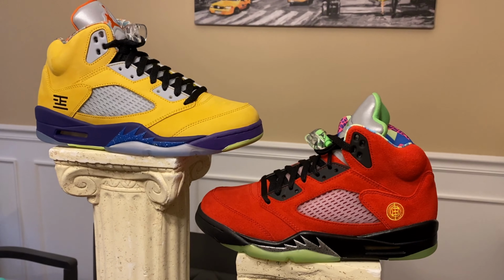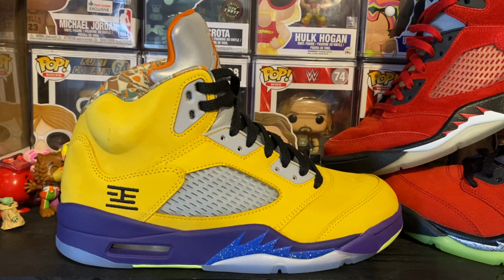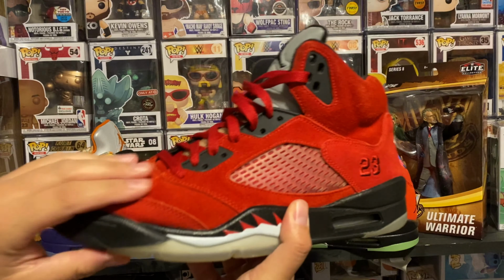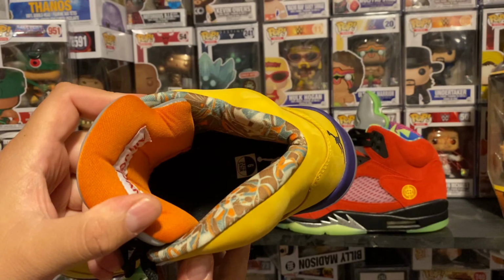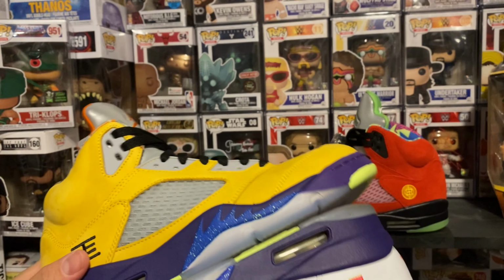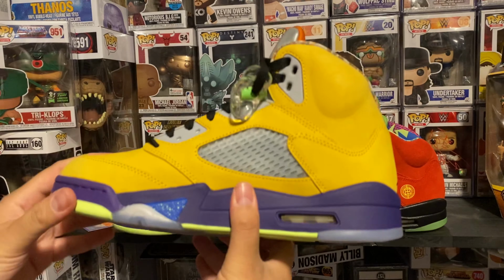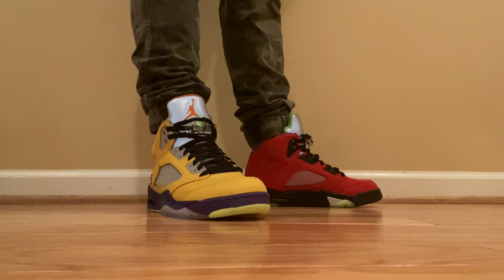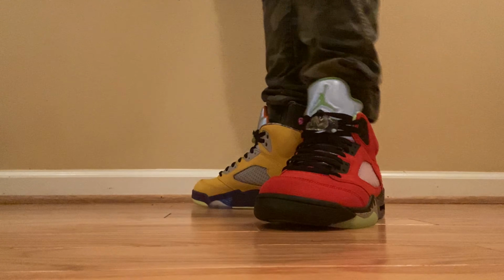Air Jordan What The 5 on feet sneaker review with Dj Delz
WHAT THE 5 AIR JORDAN SNEAKER ON FEET REVIEW COMPARISON

Ice Sparkling Drinks I love on Amazon

UV Flashlight for GITD Sneakers